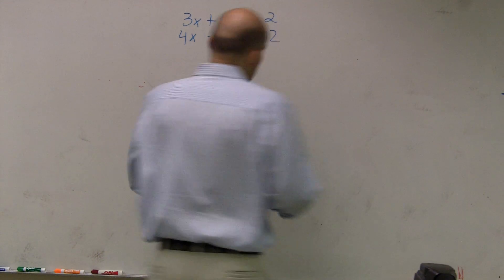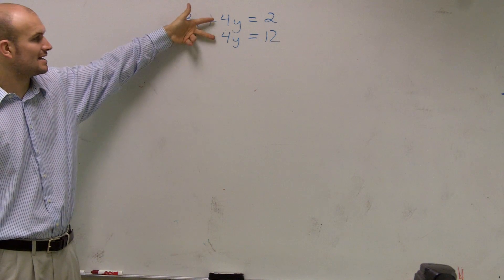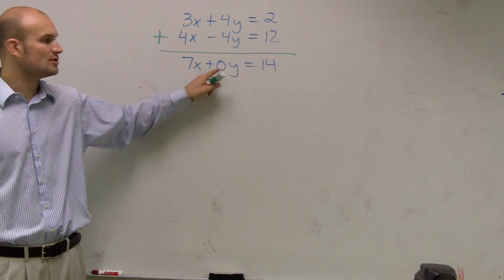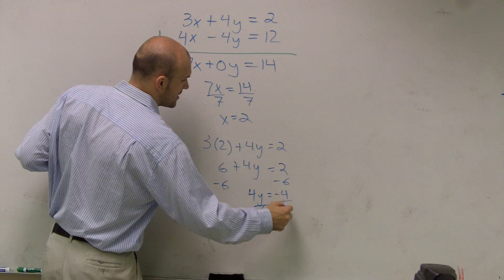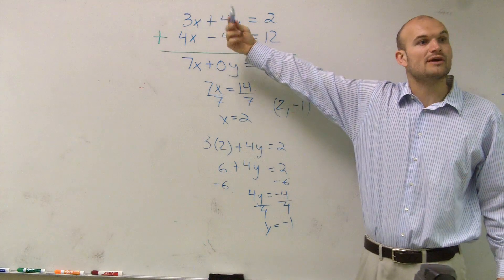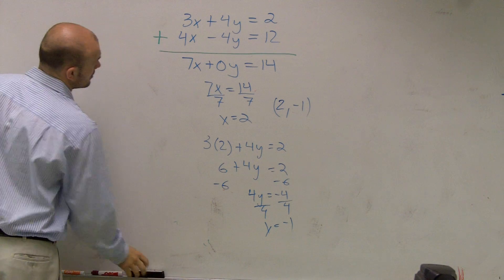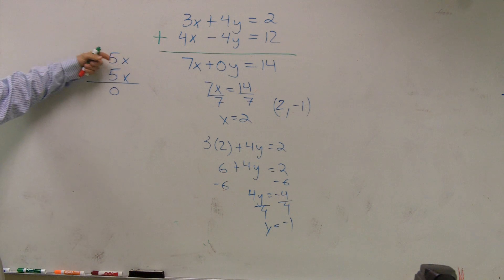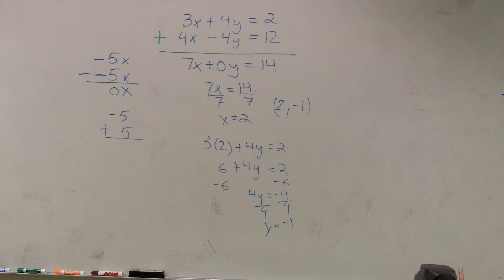Solve a System of Equations by Using Elimination